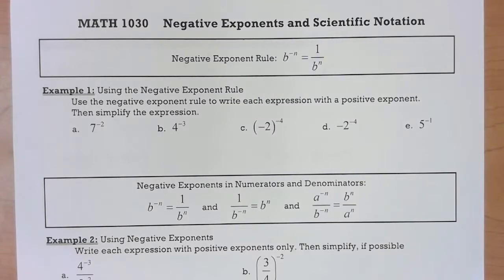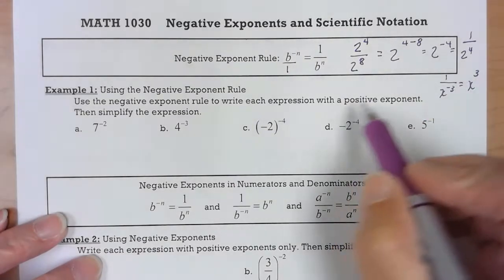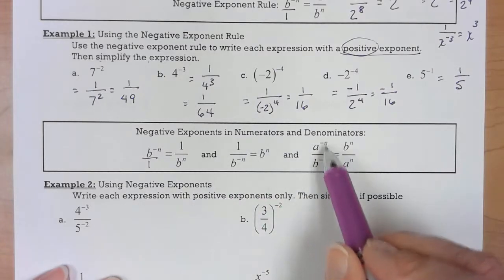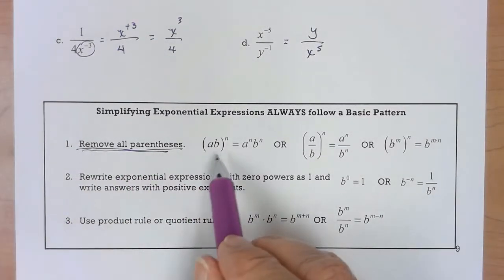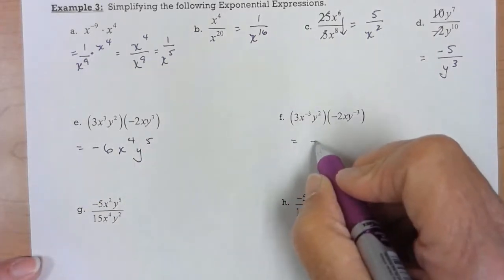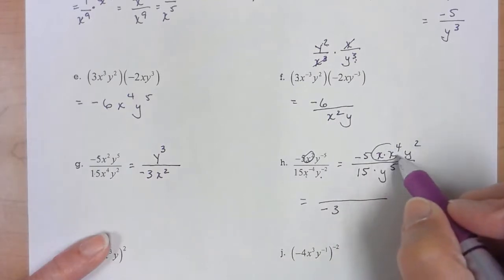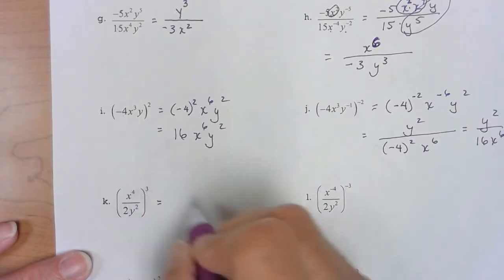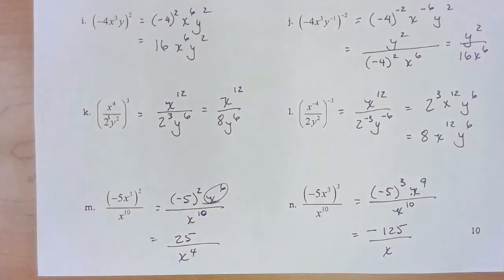MATH 1030 Section 5 7 Negative Exponents